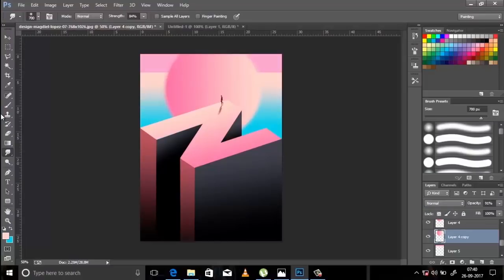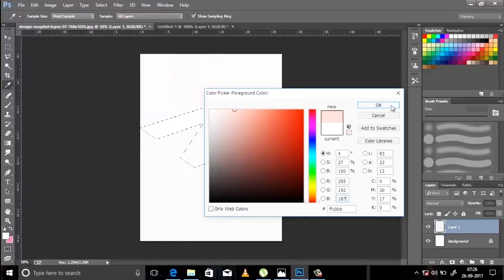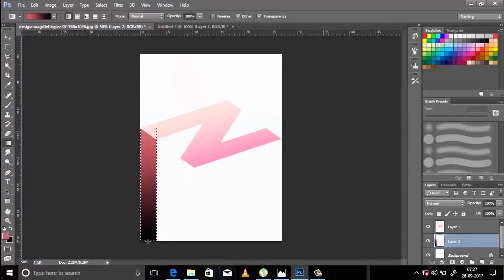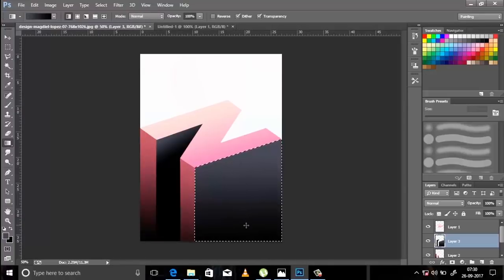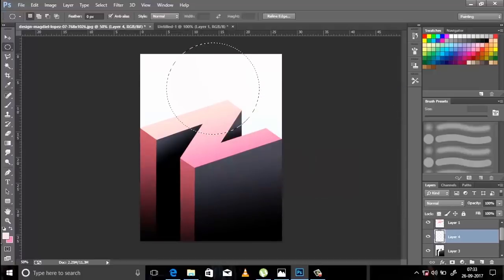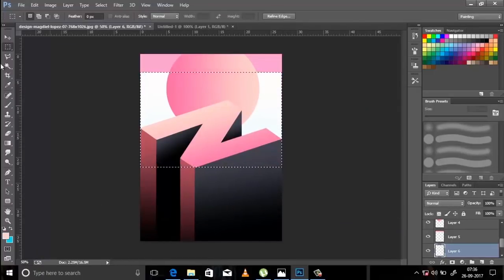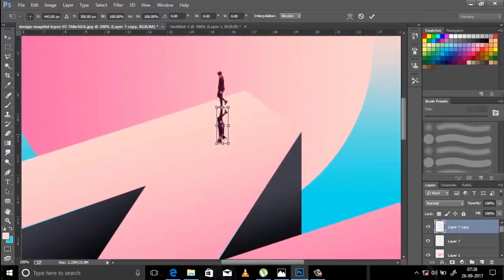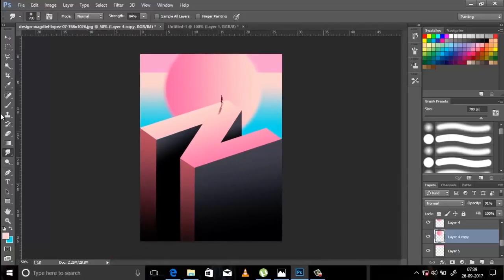Poster Design | Selection Tool | Photoshop Tutorial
Poster Design by Magdiel Lopez | My Take using Selection tool and Gradient tool in Photoshop.
In this Episode we will be creating this poster design. We will create the 3d N using the selection tool. You will see, how you can create an amazing poster using only the Selection tool and the Gradient tool. Check out the video to see the step by step process.

▲Gumroad Store!

▲Bluehost Hosting!